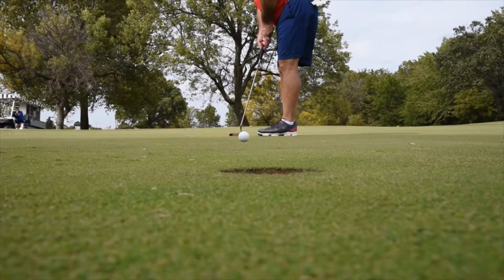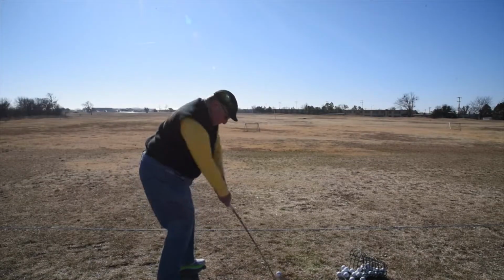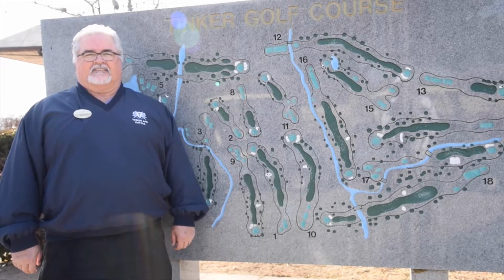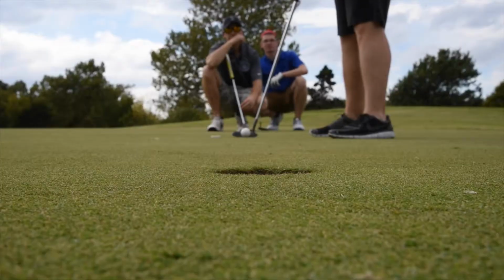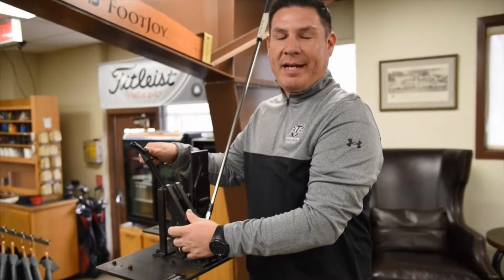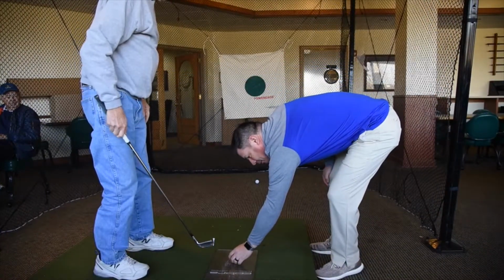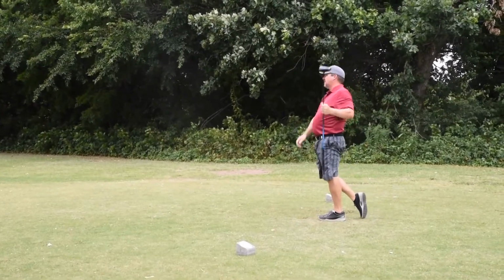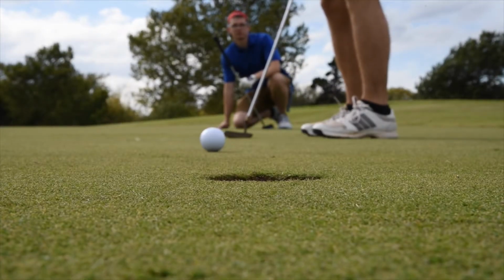TinkerGolfClubCommercial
Created by Andrea Larmore